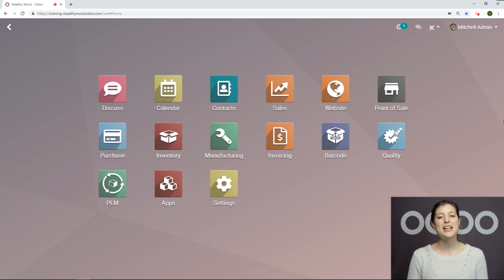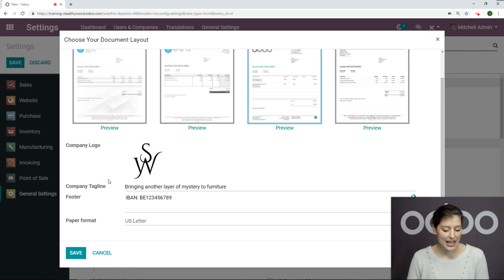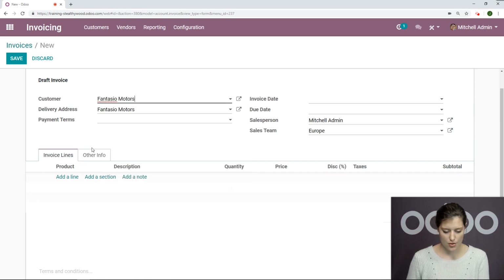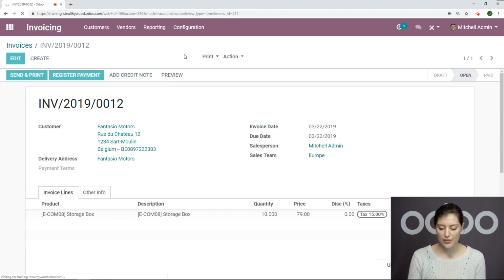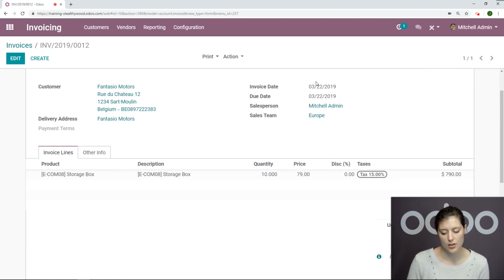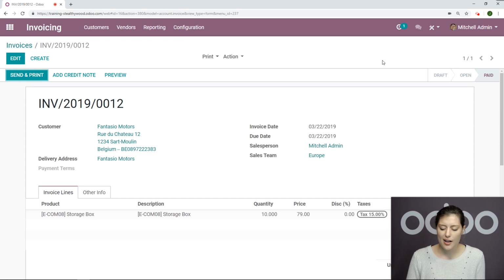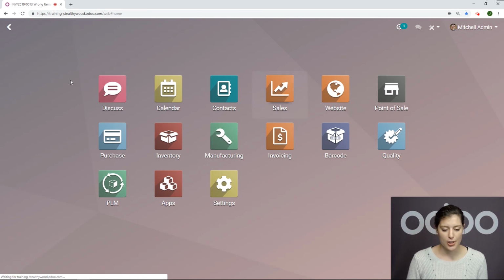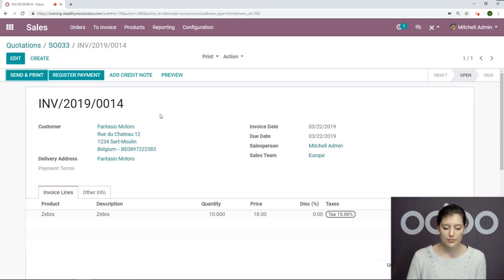[Archived] Invoicing Basics - Sales Invoice | Odoo Invoicing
In this video, learn how to issue sales invoices, register a payment and add a credit note.